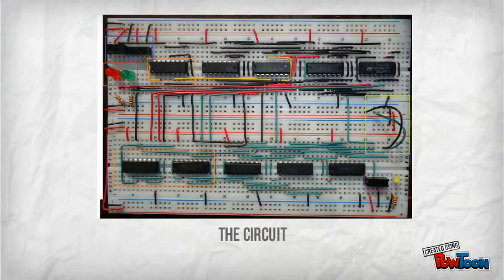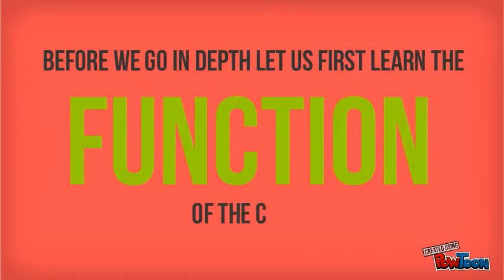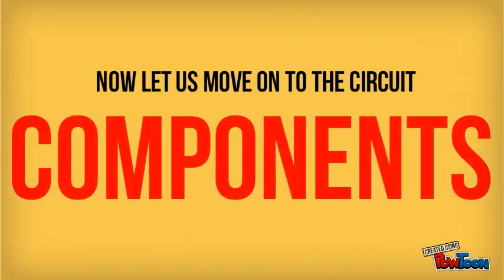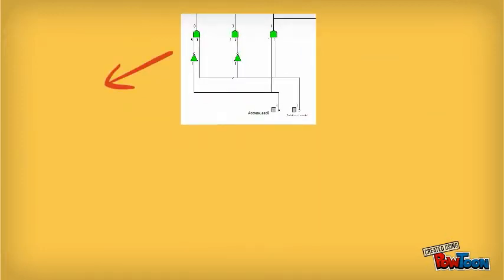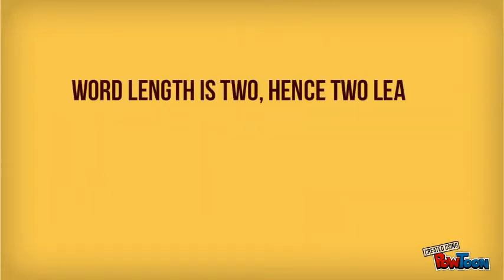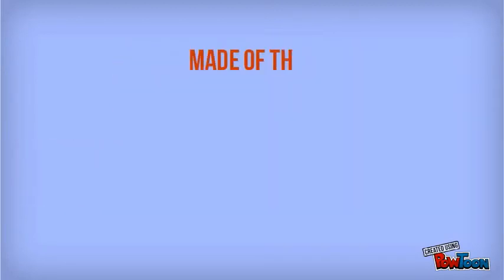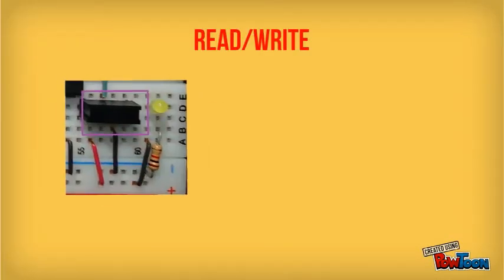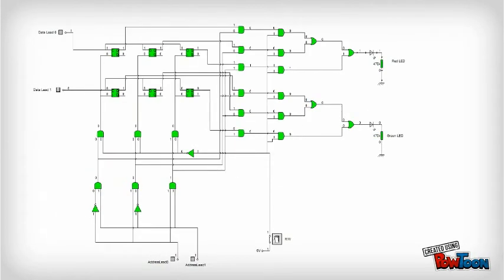3x2 Memory Circuit